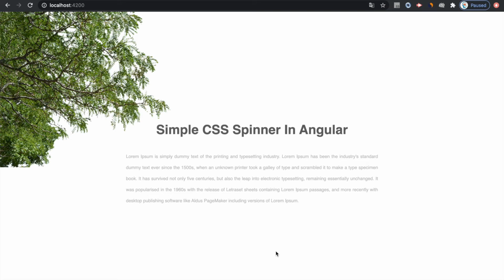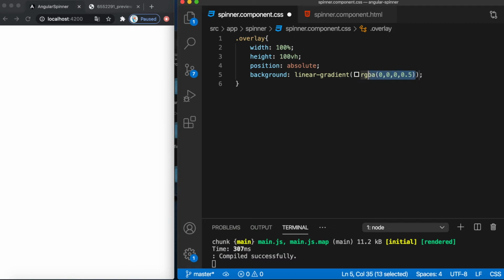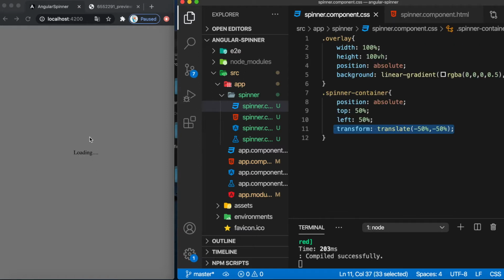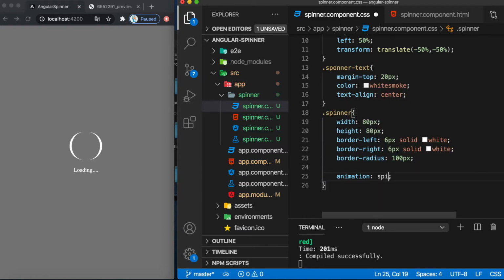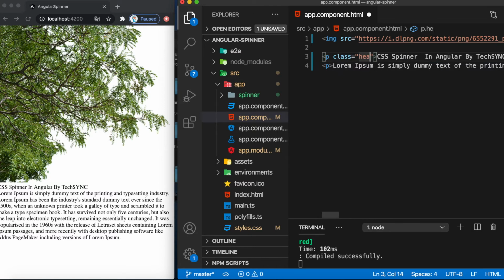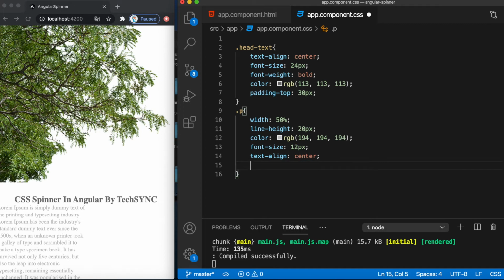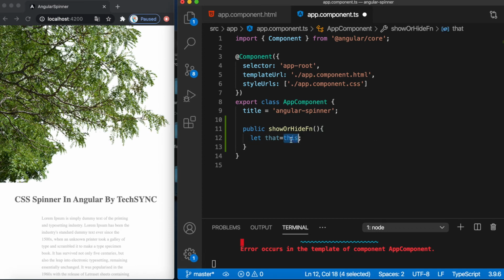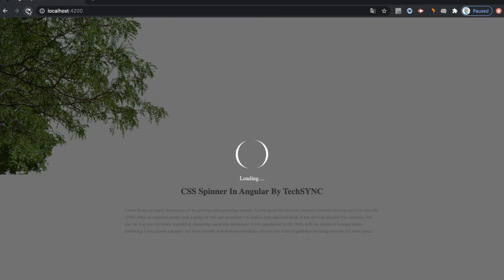Pure CSS Loader and Spinner Animation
In This video i have showed how to create
i have showed to create your own css_loading_spinner in angular code
Instead of using external library we can create our own loading_spinner using css .